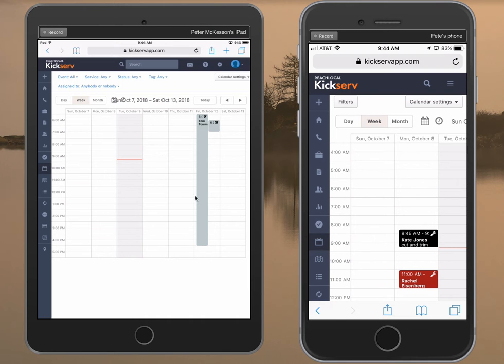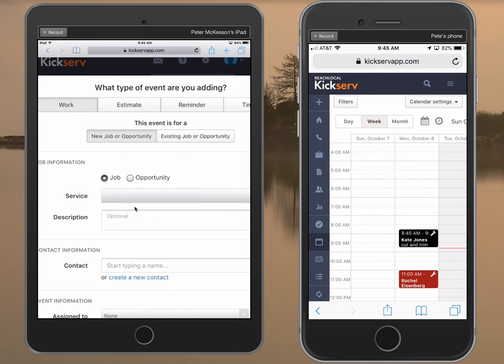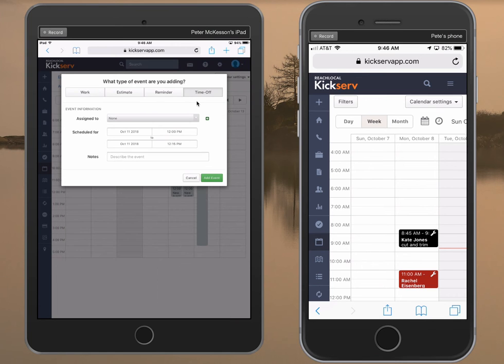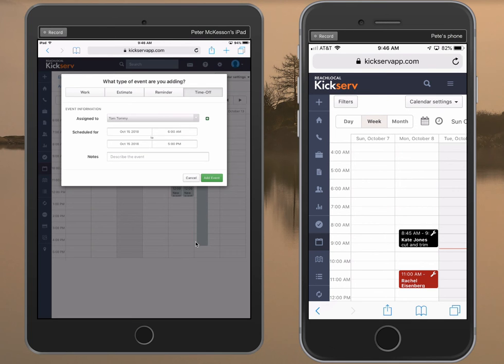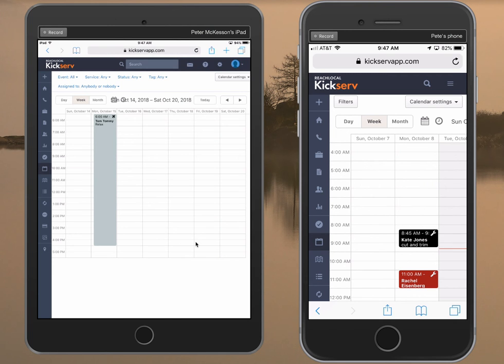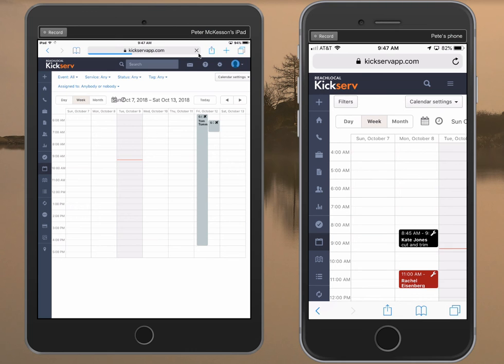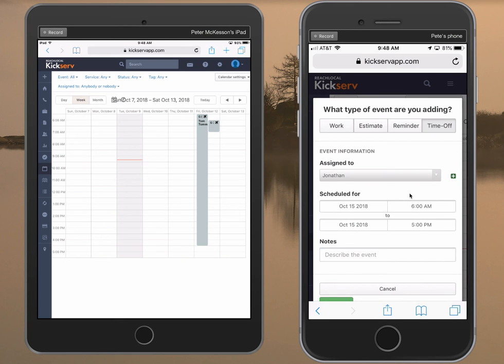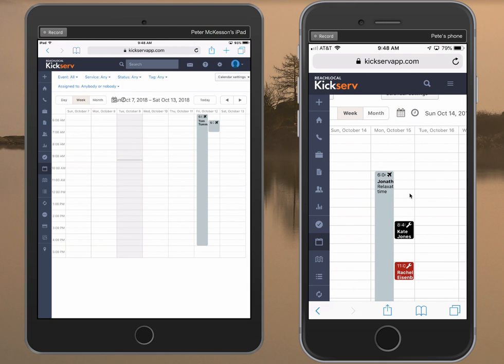iPad vs iPhone adding Time Off or any other type of scheduled event from the calendar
Answering the question "Can we add time off events from the iPad calendar"?  I have compared two mobile devices to show how each reacts using the web browser.